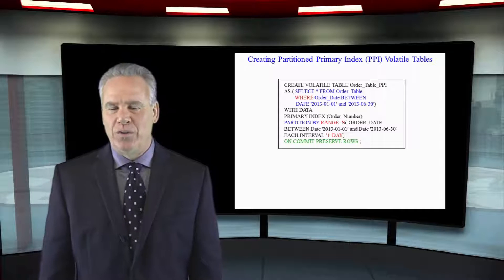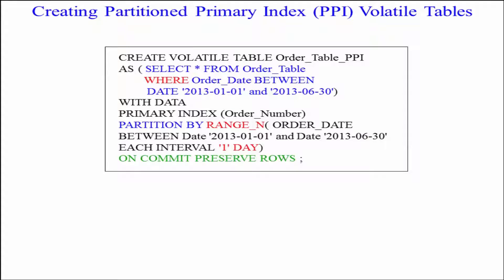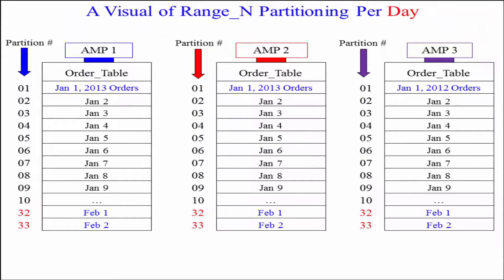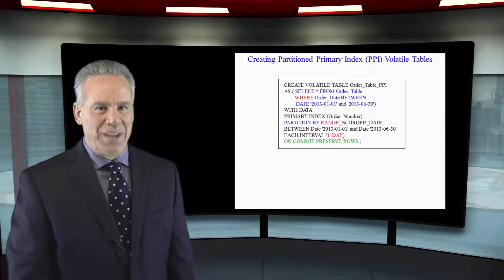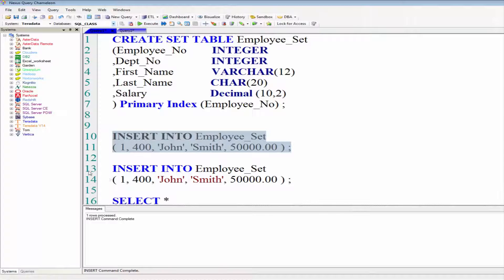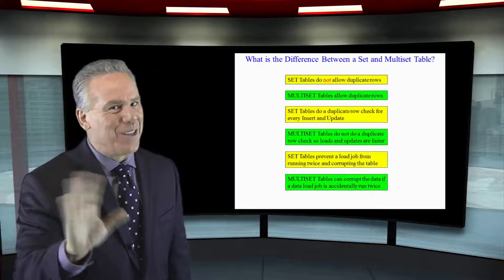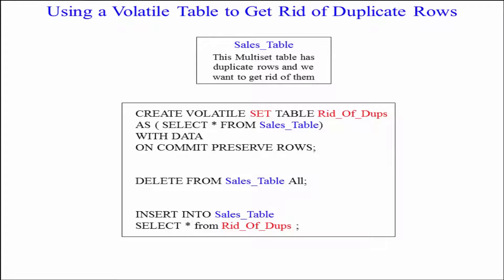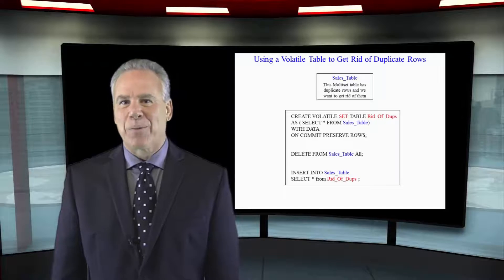Let's Learn SQL! Lesson 55 : Partitioned Primary Index Volatile Tables and Removing Duplication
Explore SQL with Tom Coffing of Coffing Data Warehousing! In this lesson, learn about Partitioned Primary Index Volatile Tables as well as learn how to remove duplication with Volatile Tables!